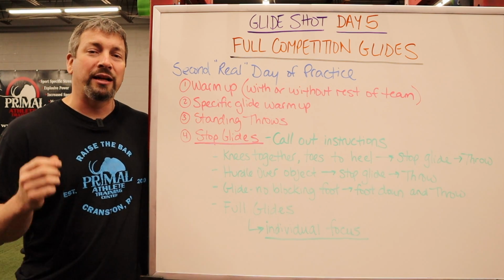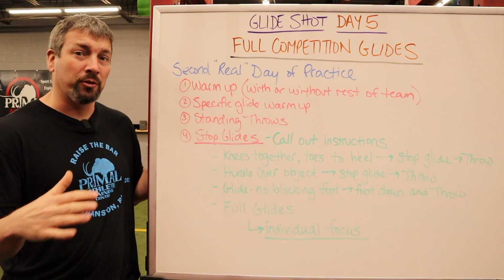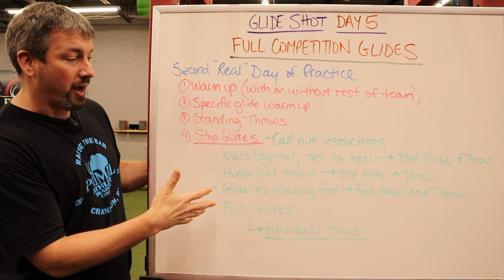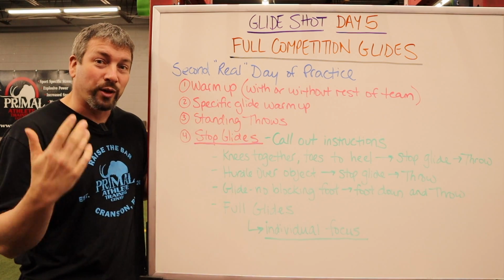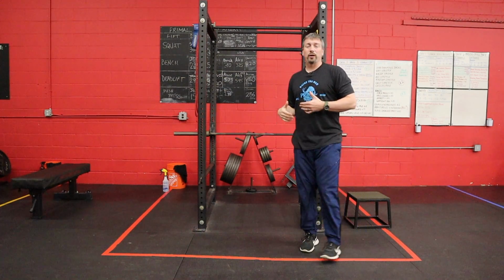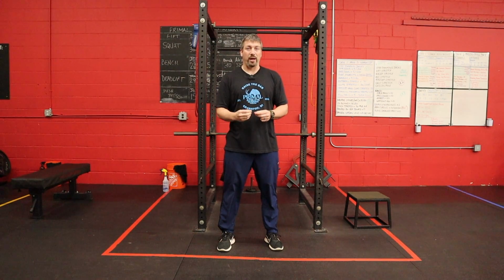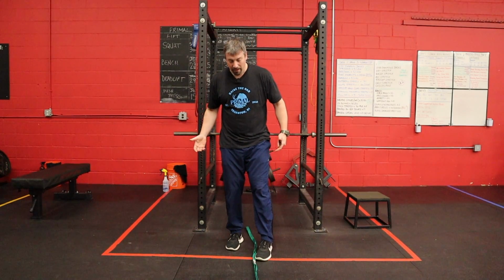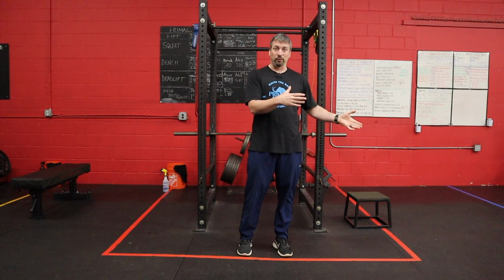Coaching The Glide Part 5 - Short Season Coaching Strategies for Glide Shot Put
We are finally at the end of the first week of practice and your throwers are ready to do their first full glide before their first meet of the season. In just 5 short days, you have taken your throwers from complete beginners to full gliders. Will their technique be perfect...no, of course not. But will they be able to show up to their first meet, do a glide, get a mark, and not have to do some weird looking hybrid standing throw type thing...absolutely!

Keep an eye out for future videos and make sure to reach out and ask questions in the comment section below.

Click the link below to grab everything that was in this video. All proceeds go towards buying new equipment to test and review for you.

Purchase my favorite and recommended products: